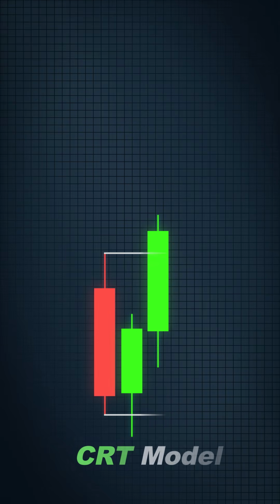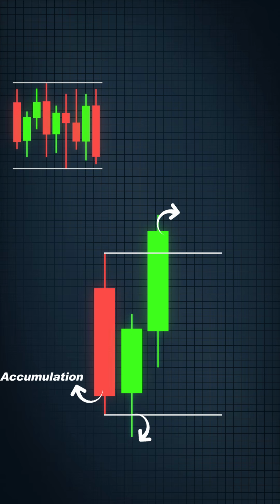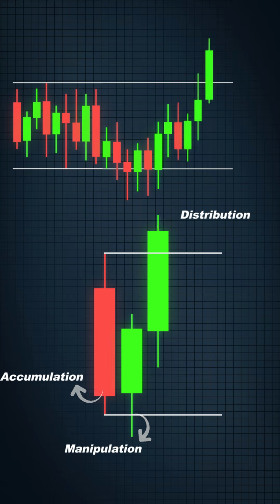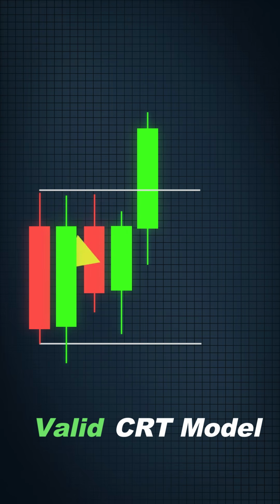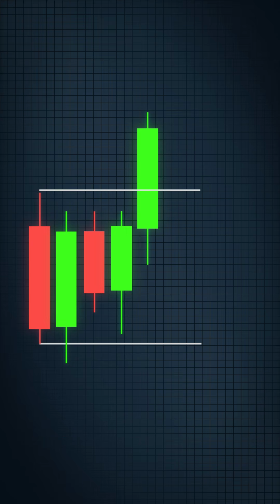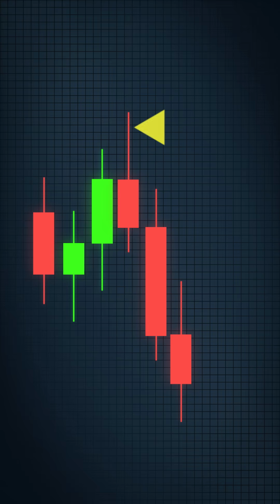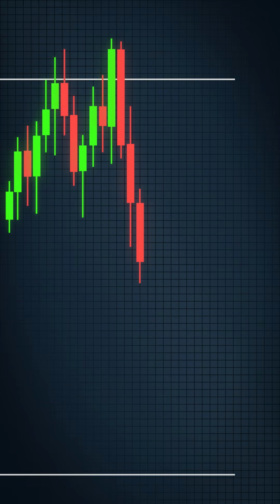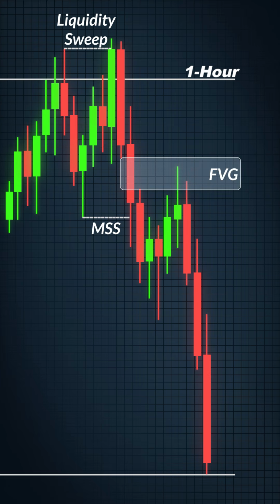Valid vs. Invalid CRT Models: A Candle Range Theory